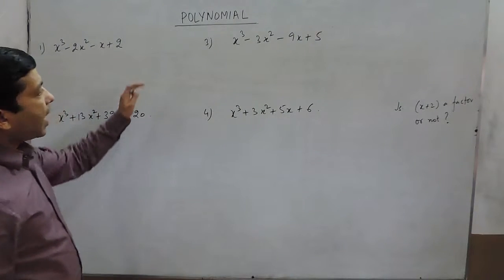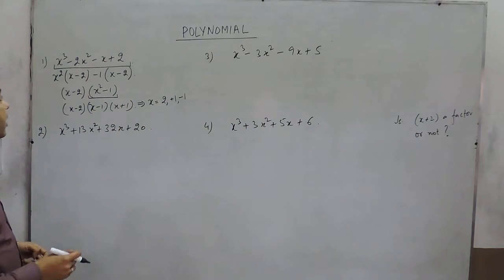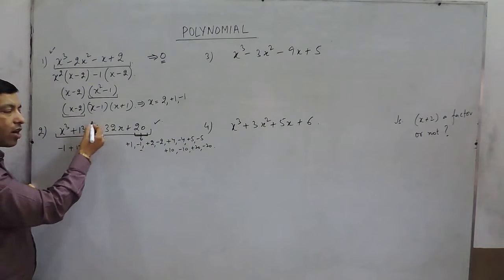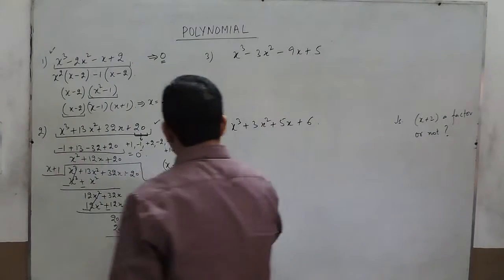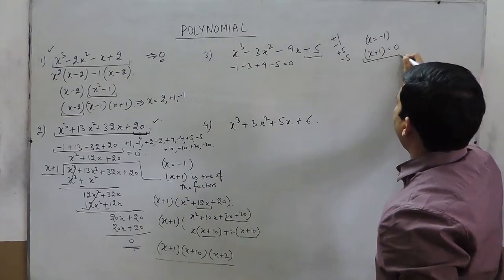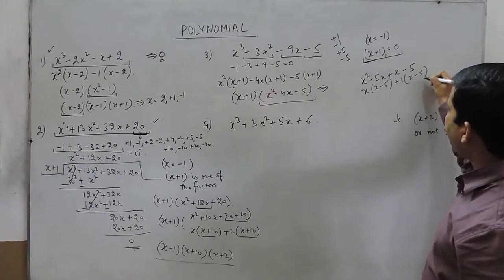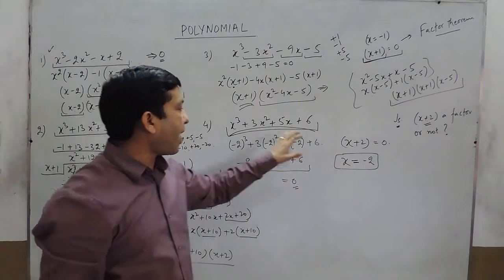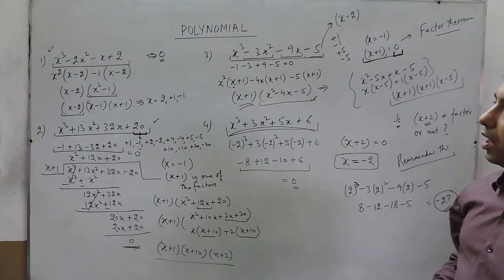Factoring Four Terms by Grouping